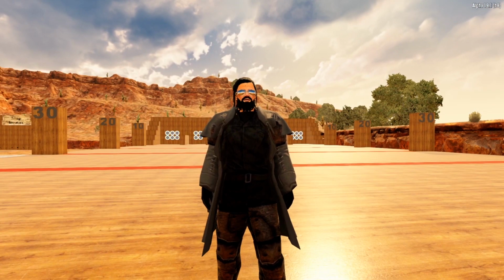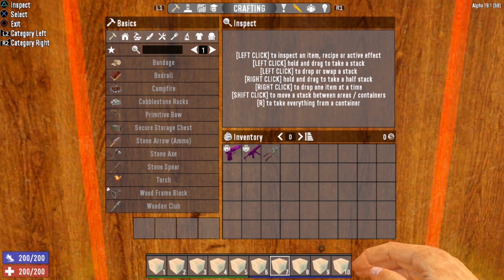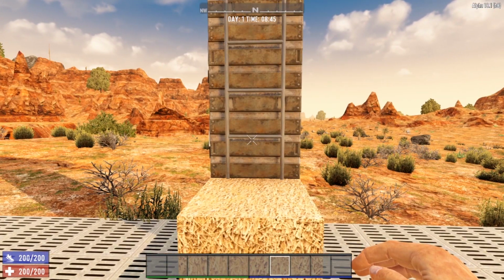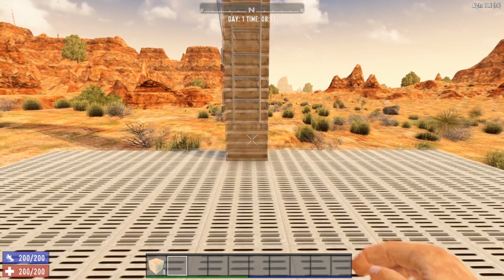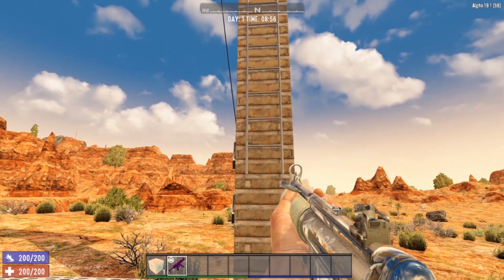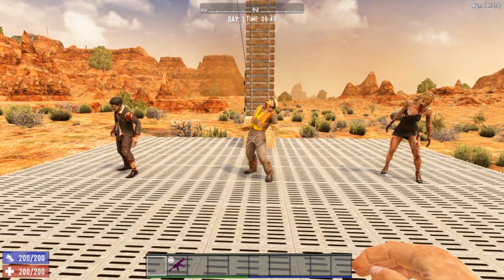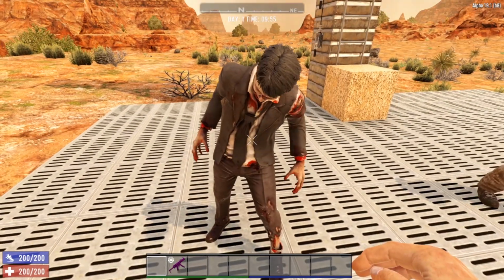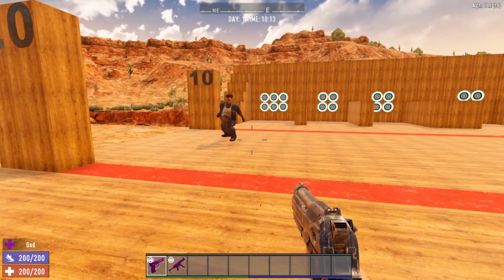Update 19.1 - 7 Days to Die [Alpha 19]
Today, we are discussing the various additions and changes made in the latest stable version of 7 Days to Die: Update 19.1. So grab your favorite beverage and snacks, kick back and relax, and enjoy this Update video!

Check out Saven's Teespring page for some awesome merch!